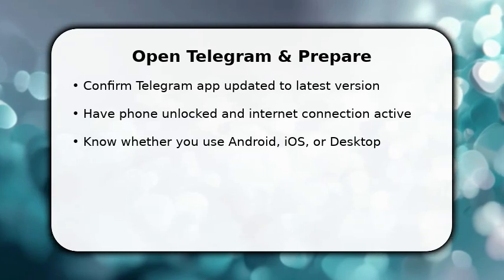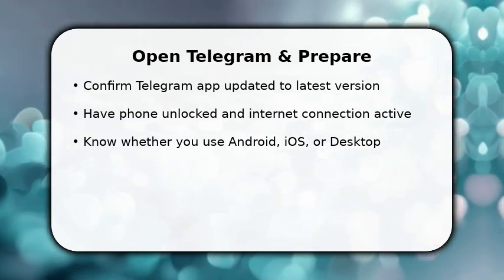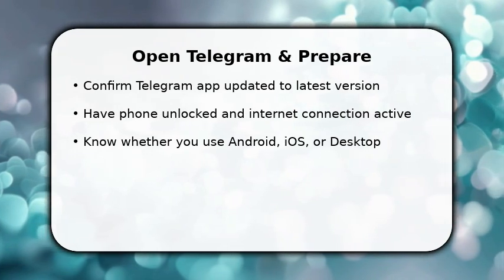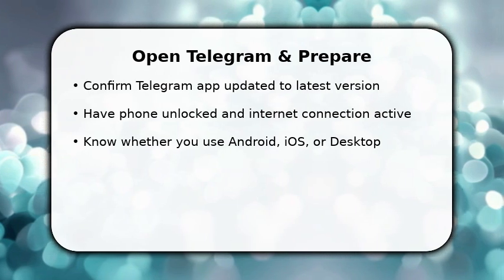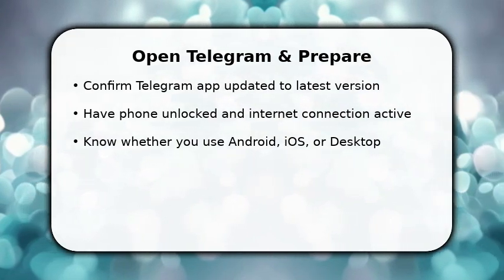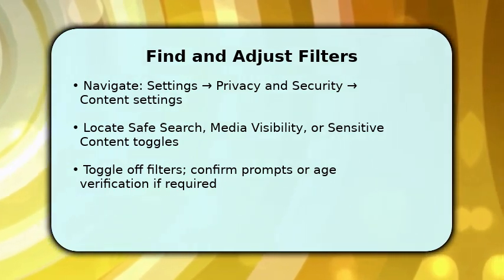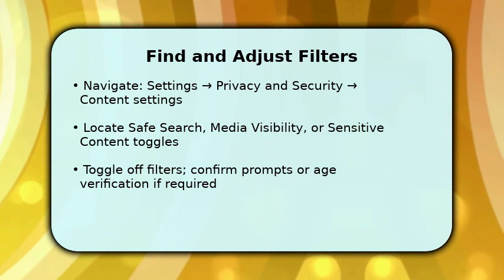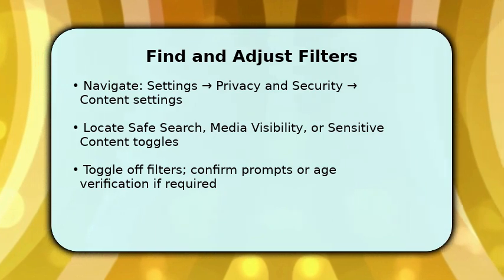How to Turn Off Safe Search on Telegram - Step by Step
How to Turn Off Safe Search on Telegram - Step by Step | 🔒 Surfshark VPN Deal — Stay private and secure. $1.99/mo + 3 Months Free ▸

Learn the quick steps to disable Safe Search on Telegram, enhancing your privacy and control over content. This video guides you through each action needed for a seamless experience.

Turn off safe search, Telegram settings, Privacy controls, false, disable Safe Search on Telegram